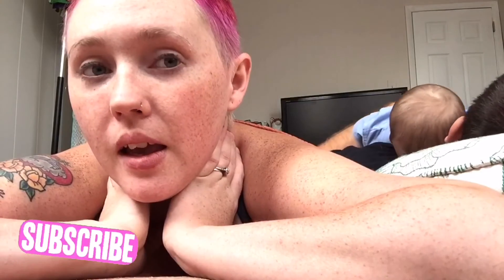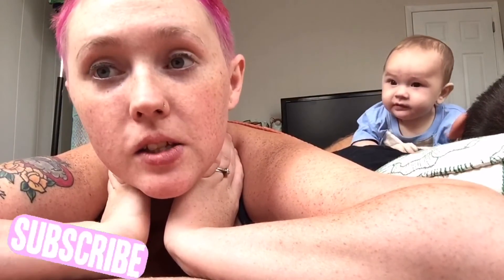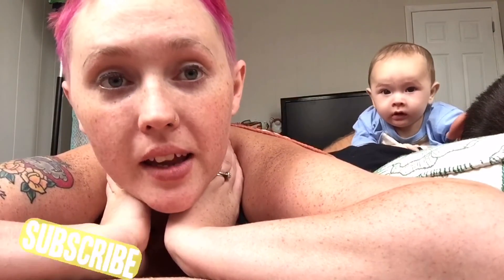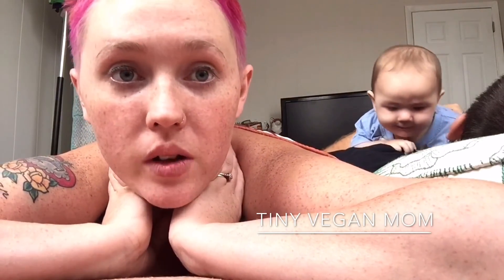Preview Of (hopefully) Starting My Own Scrubs Line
Hey y'all! This is kinda like a preview of a preview video of what's to come! I'm hoping to start selling my own coffee scrub❤️ I've seen the difference on my own skin so I'm super excited about this.